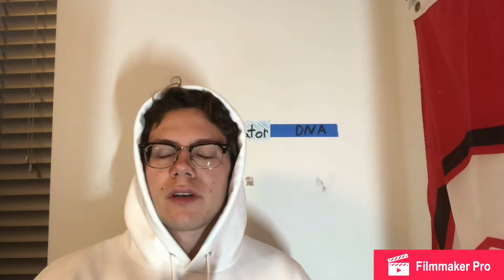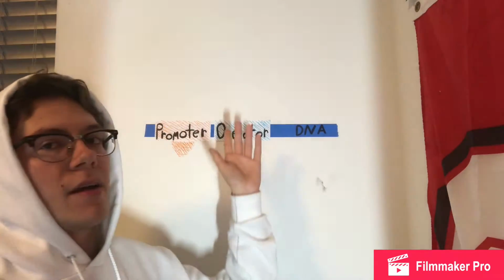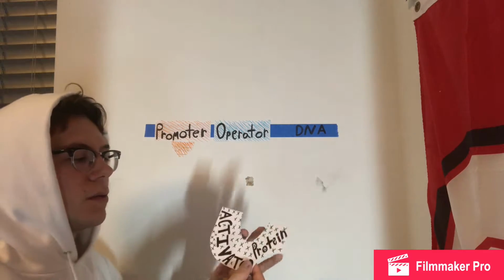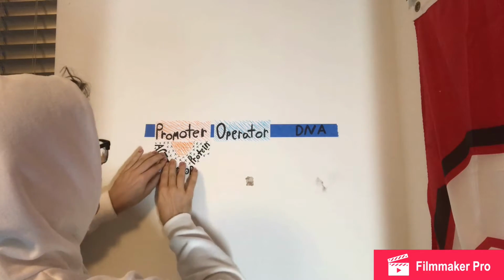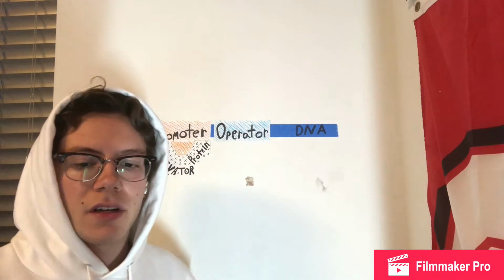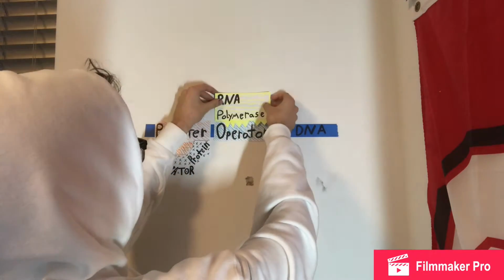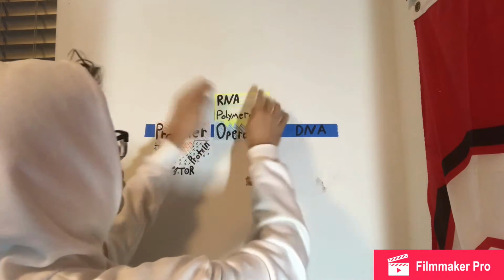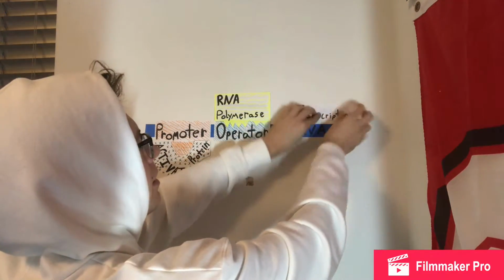Positive Repressible Stuffed Animals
References
- Module 6 Lecture Slides
- Whitney Jones and Chris Halweg Prokaryotic Genetic Regulation Part 1 Video
- GN 311 Module 6 Problem Session Slides
- TA Problem Session 6A Prokaryotic Regulation Video